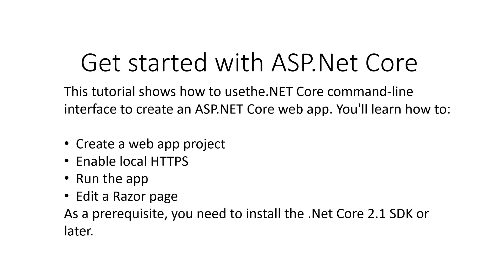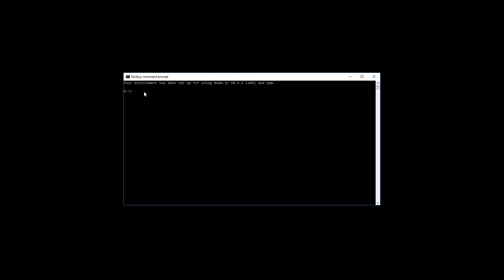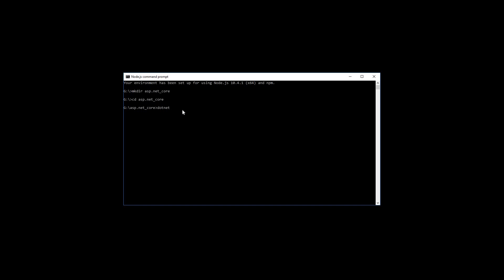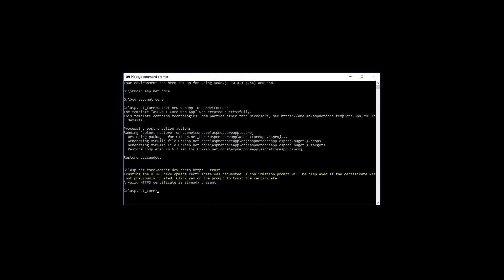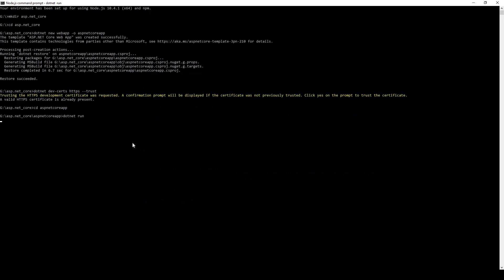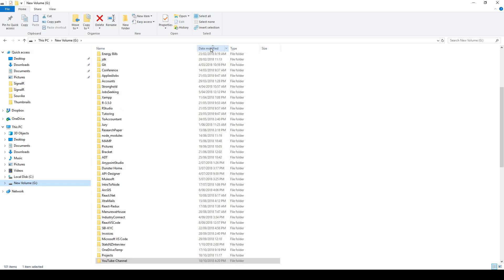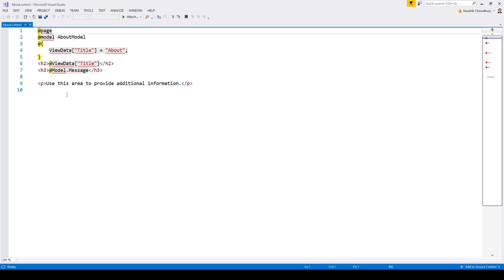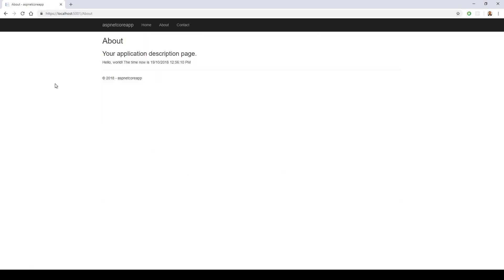How to Create, Edit, Build and Run ASP Net Core Project without Using Visual Studio?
If interested you may avail of this opportunity and share the link with your friends as well. ASP.Net Core is the latest in ASP.Net technologies for web development by Microsoft and is open source. It runs on any OS such as an Apple Mac, Linux besides Windows.
This is a short and crisp example of how to create an ASP.Net razor web app with command line shell. It does not require Visual Studio for creating the project and can be edited on any text processor.  The users can use any command window and I have used Node.js command window to carry out the project creation. The essential requirement is to have ASP.Net core 2.1 SDK